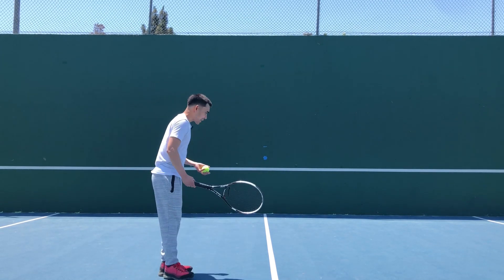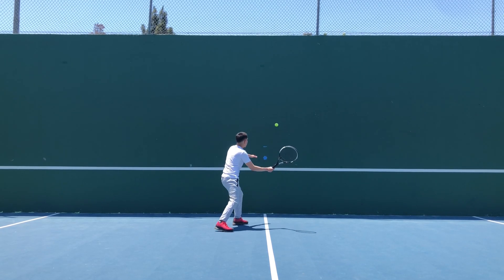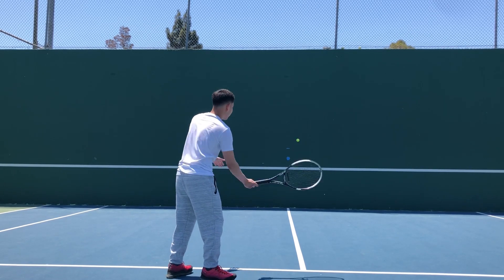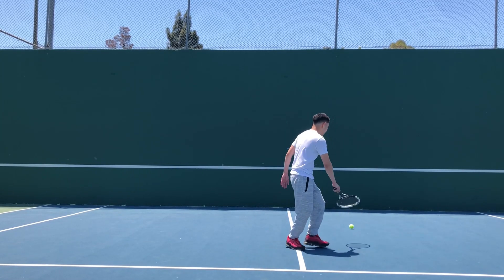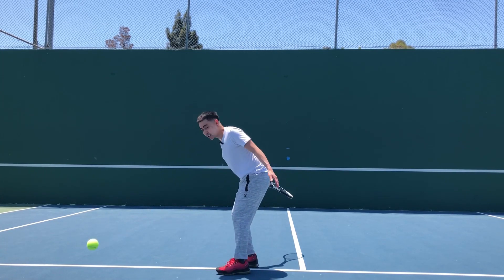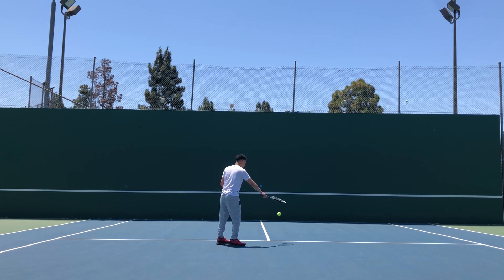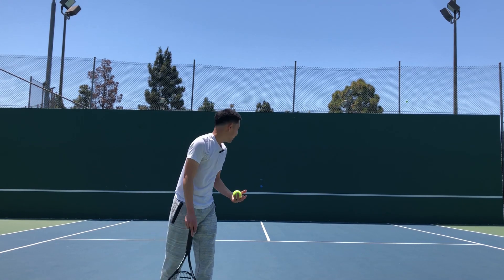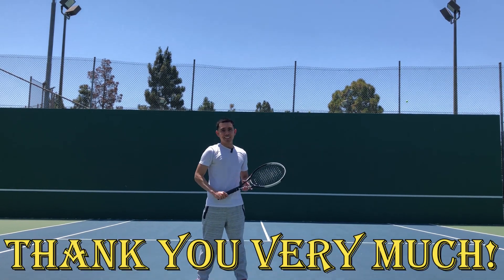Do This to Train Tennis Shots Using The Wall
I'm going to show you some simple and easy tips that will help you to Train Tennis Shots Using The Wall. These tips are easy to follow and will help you create better habits that will help you increase your tennis fundamentals and be more consistent when you are using the Tennis Wall. After watching this video, you'll be able to not only train your different tennis shots more effectively but also raise your tennes level just by using the wall.

Please let me know if you know any different ways to to Train Tennis Shots Using The Wall

BE EPIC! STAY EPIC!!! YOU ARE EPIC!!!

 MyTennisAcademia

YOUR SOURCE FOR EVERYTHING TENNIS!

-Coach Francois